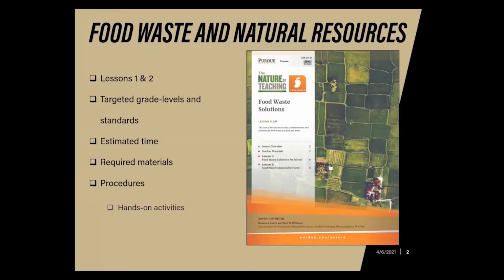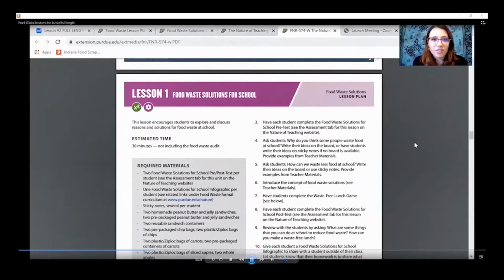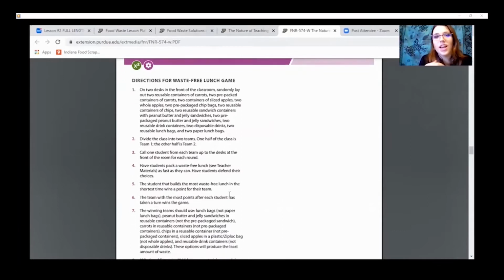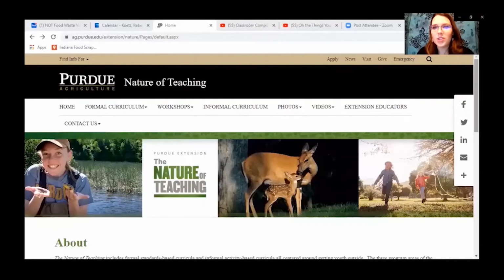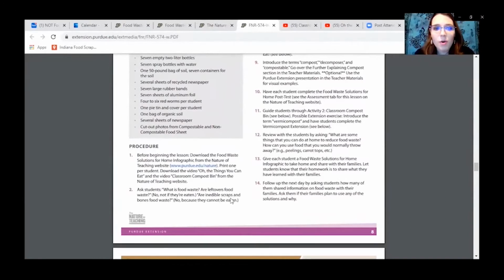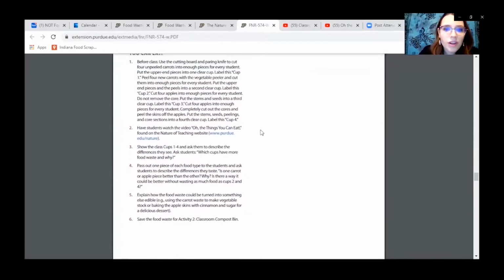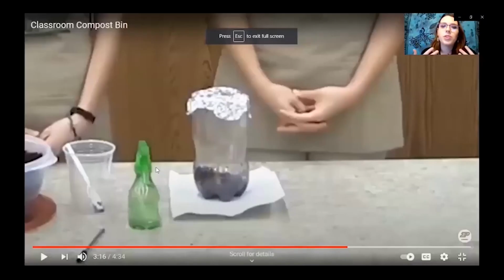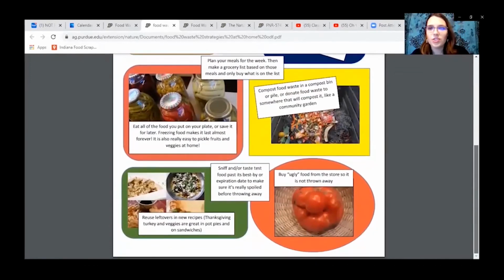Food Waste Solutions Webinar, FNR-574-W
This video shares a unit with two lessons that will teach students reasons and solutions for food waste at school and home. In addition to a lesson overview and rundown of teacher materials, the unit includes two lessons: ''Food Waste Solutions for School" and "Food Waste Solutions for Home." All necessary components for interactive, hands-on activities are included, along with Next Generation Science Standards and/or Core Standards met by these lesson plans.

Lessons plans are classroom ready for grades k-12 and provides Next Generation Learning Standards and/or Core Standards.